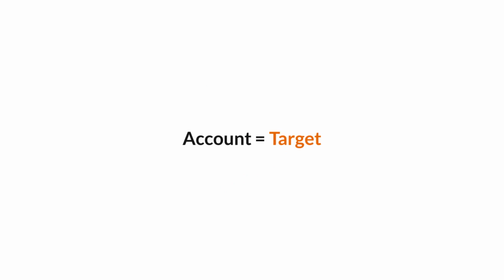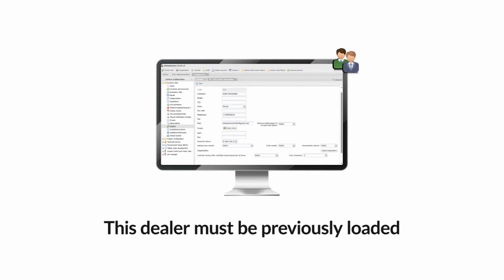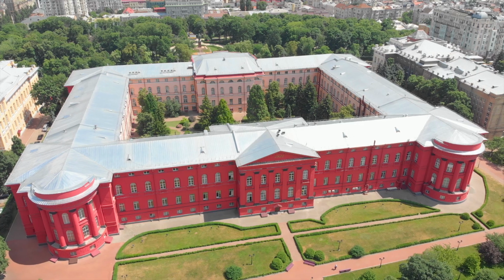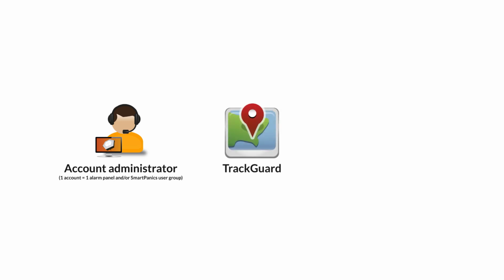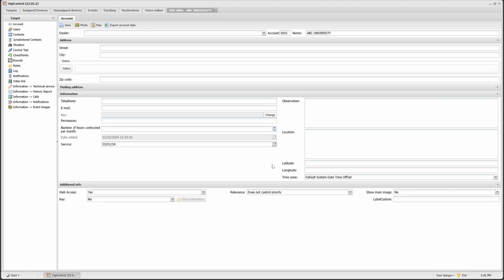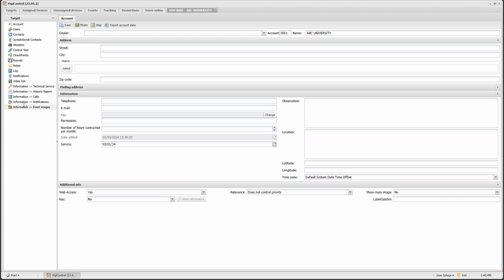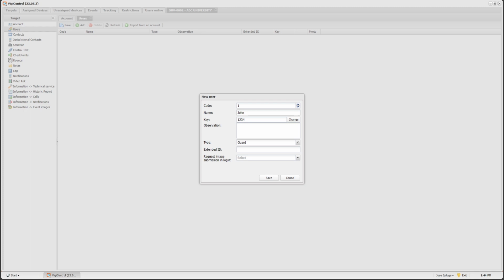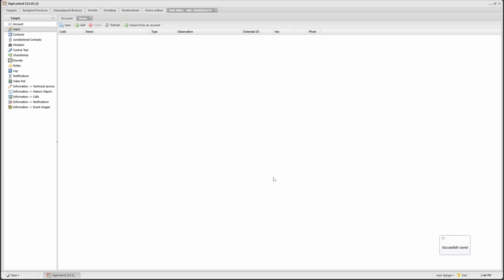Creating Targets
🎥 Welcome to Video 7 of our VigiControl tutorial series! 🏢📍

In this video, we'll walk you through the process of creating targets in VigiControl. Targets represent each of your clients' sites or locations, allowing you to manage security operations efficiently. Keep watching! ✨